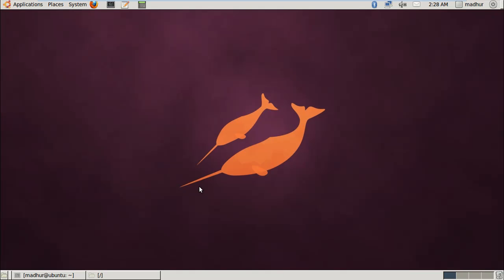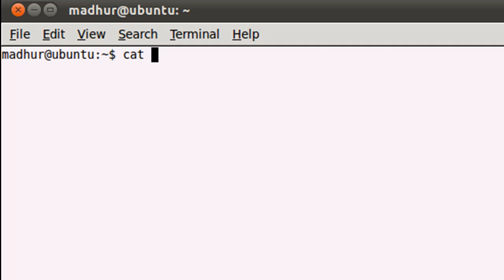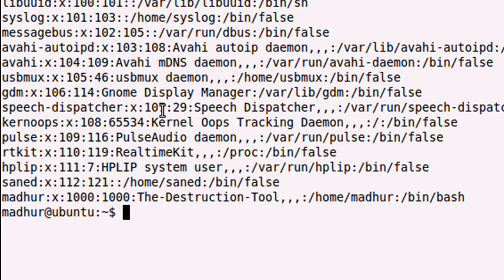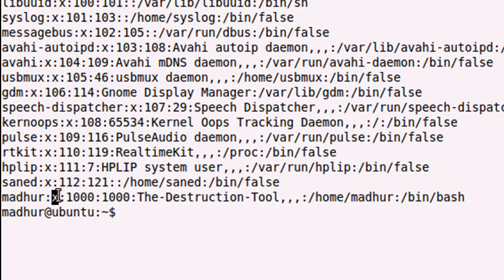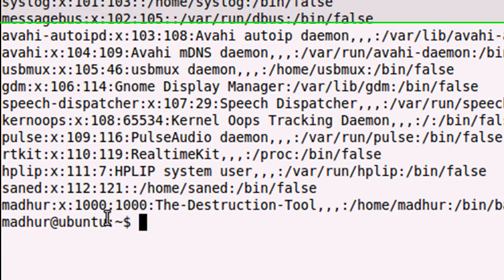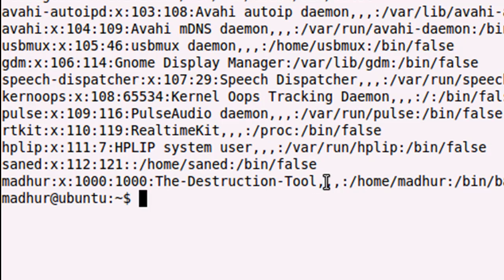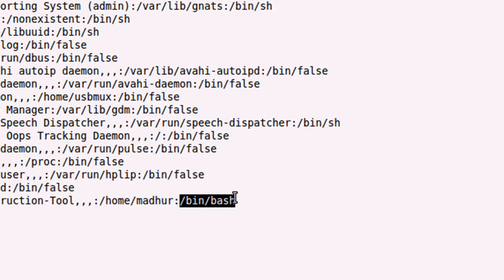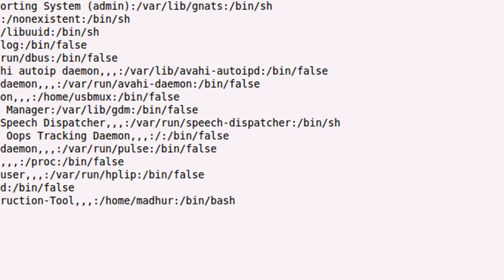Shell Scripting Tutorial-44: The 'passwd' File Explained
In this tutorial you'll find information on the passwd file in the 'etc' folder in the file system. The 'passwd' file contains useful information about all the system and user accounts and understanding its content is important for us to proceed in the course.